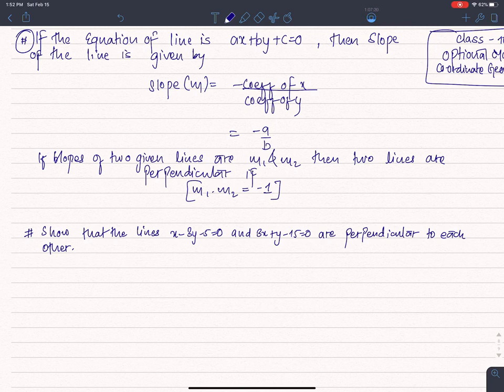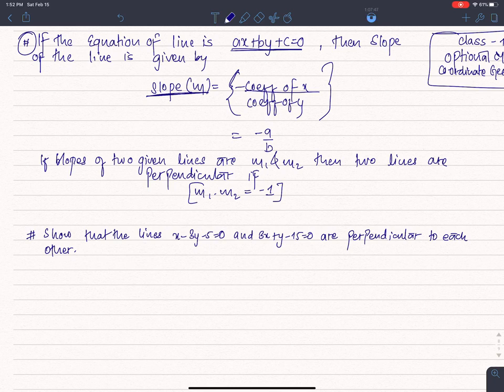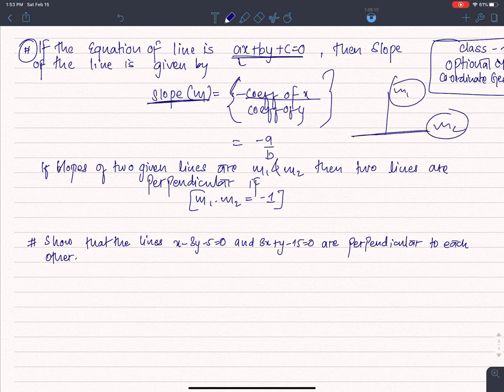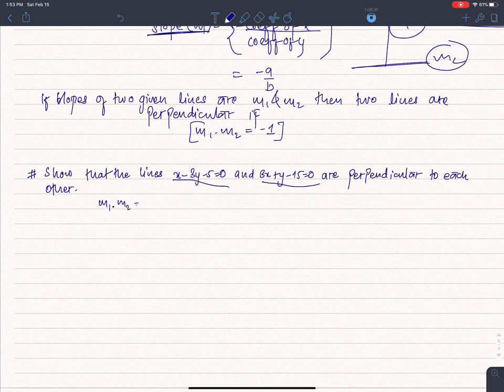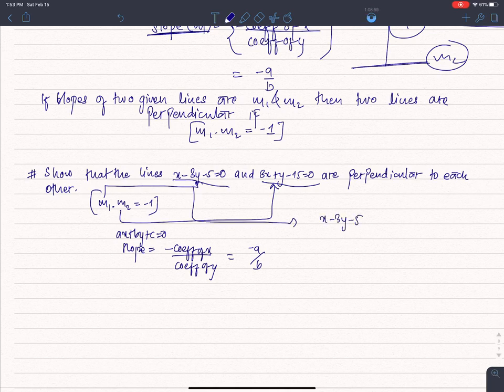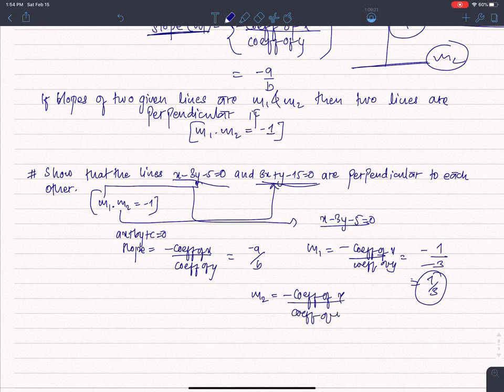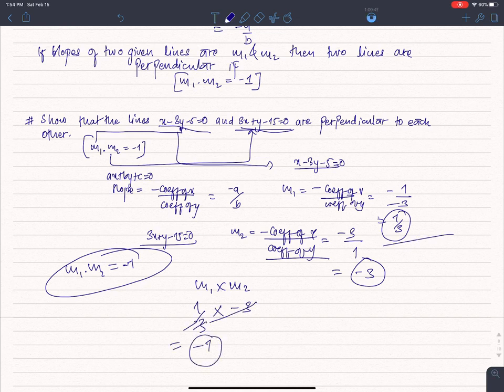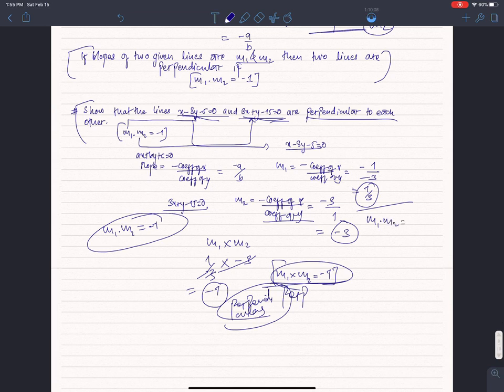97 Co ordinates Geometry Concepts and Question Discussion SEE class 10 In Nepali 2